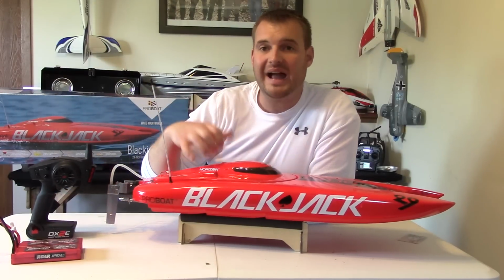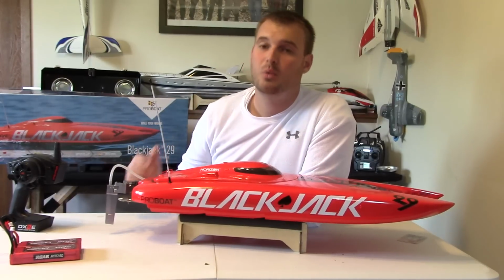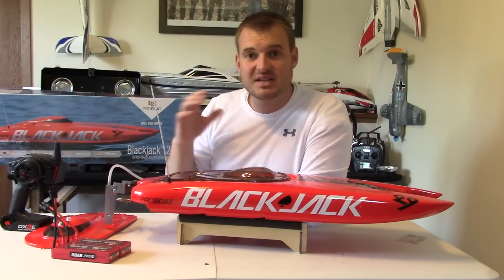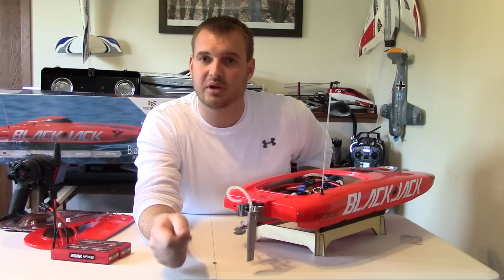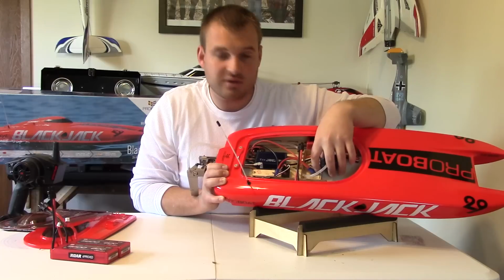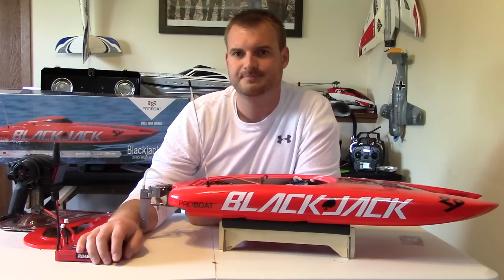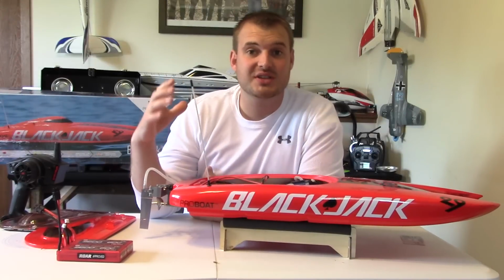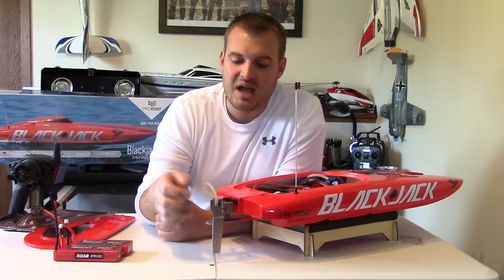The R/C M.D. - ProBoat Blackjack 29 Catamaran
This is a review of the Pro Boat Blackjack 29 Catamaran brushless rc racing boat. The claim of this boat is that it is ready to race. While it is very fast there are some tuning points that need to be addressed before racing. The boat while ready to run 6s runs best on 4s. With a properly tuned hull and prop the 4S setup can be ridiculously fast. Check out how this thing runs.

* There is a correction to my video. I am running this on 4s total lipo, I am using two 2s lipo. If you were to run it on 8s total you would fry it. The only way to run two 4s batteries would be in parallel. *